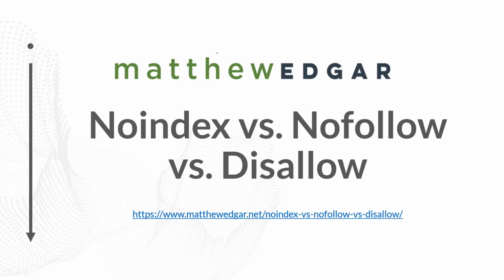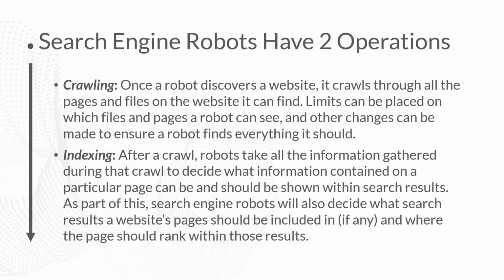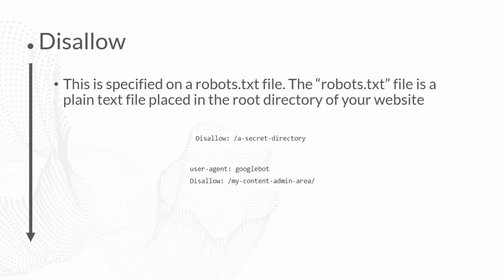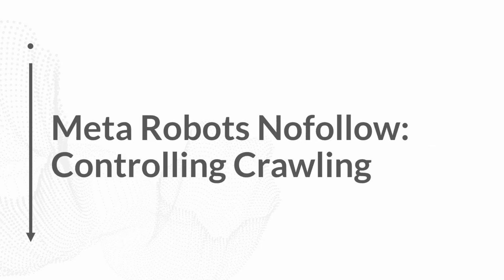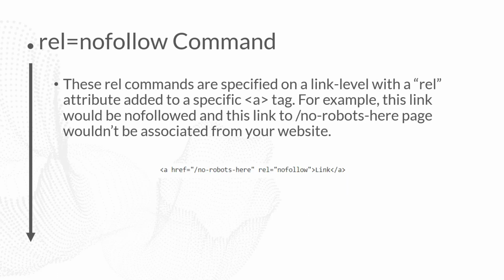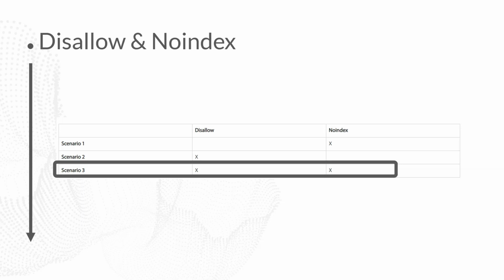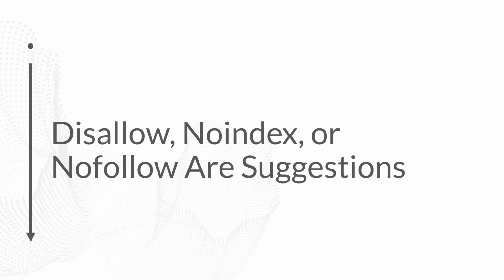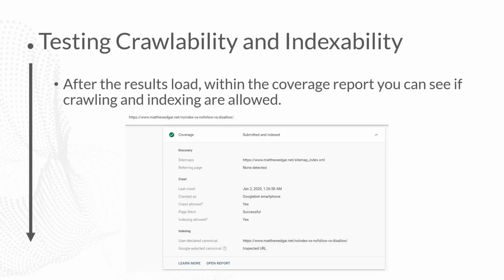Tech SEO: What is the difference between Noindex, Nofollow, and Disallow?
There’s a common theme of confusion in technical SEO regarding the difference between noindex, nofollow and disallow commands. All three are powerful tools to use to improve a website’s organic search performance, but each has unique situations where they are appropriate to apply. Sadly, many times they are applied incorrectly, which significantly harms a website’s search performance. In this video, learn about what these commands do and when you should use each command.